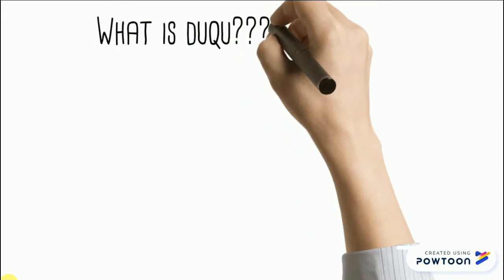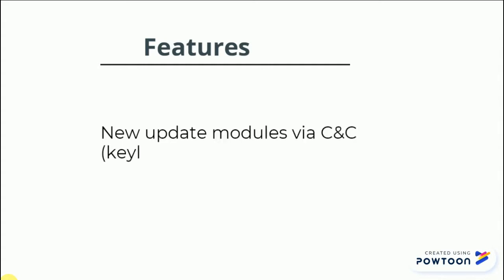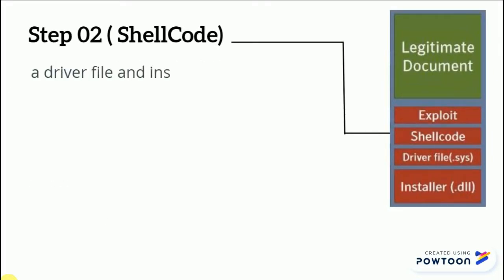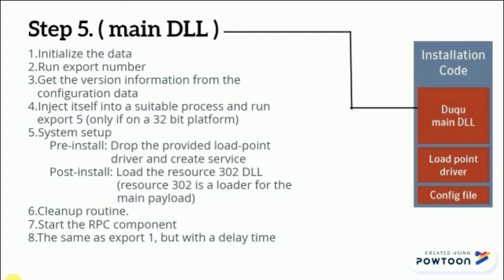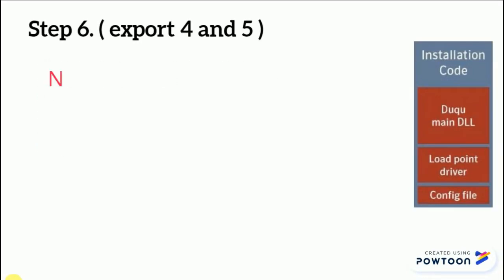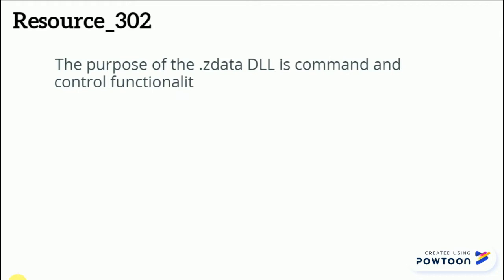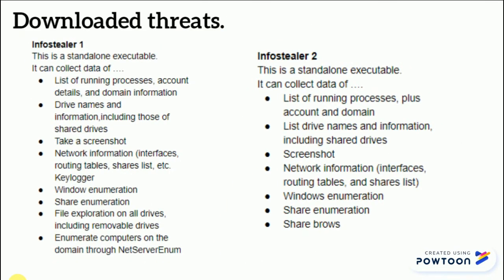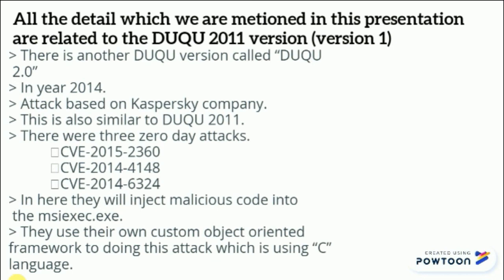DUQU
about duqu malware